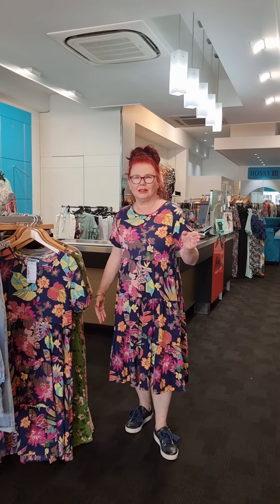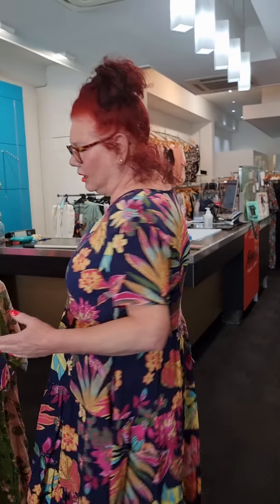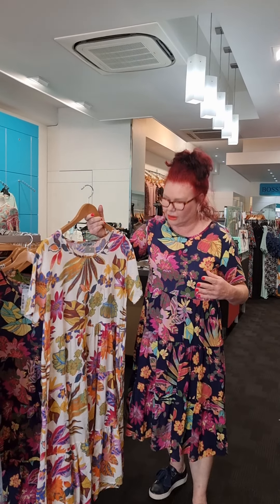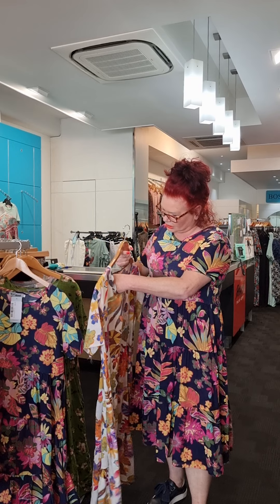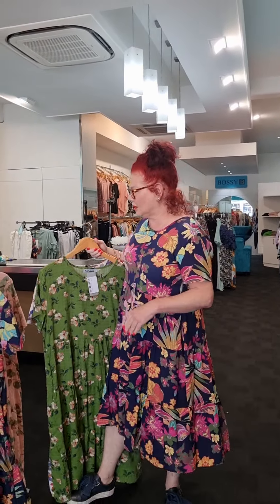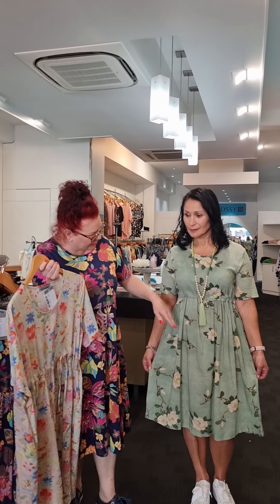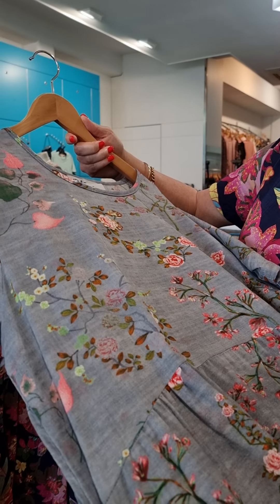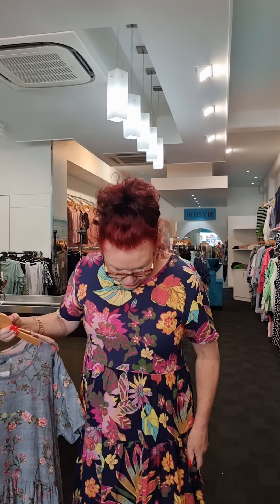All New Glam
A gorgeous new range of Glam has arrived, click the link below to shop the range online.